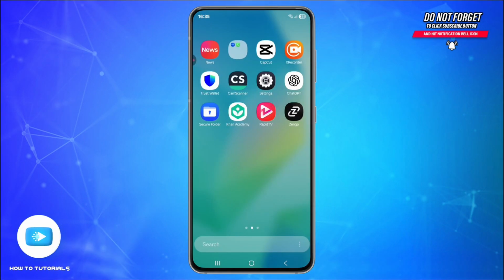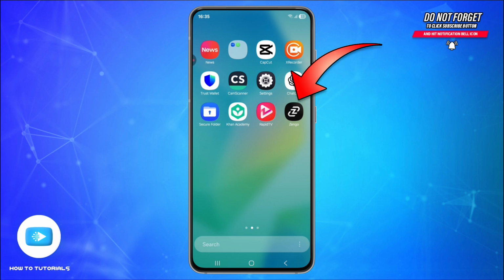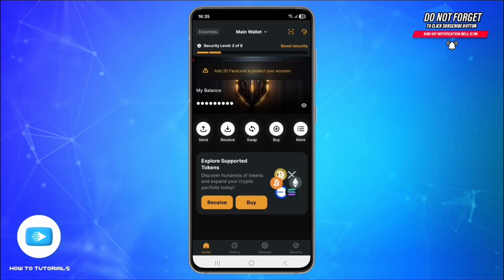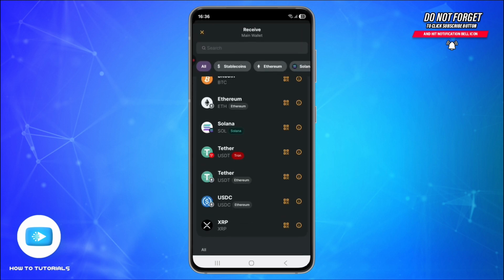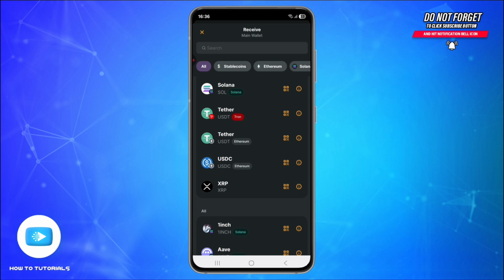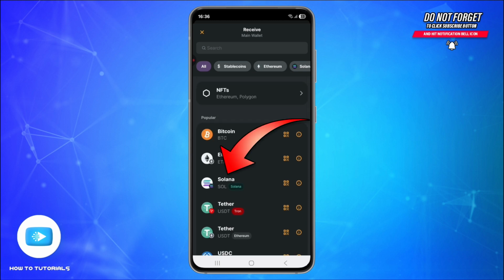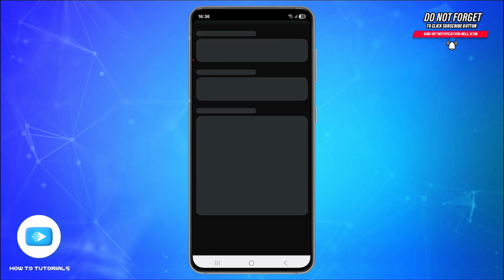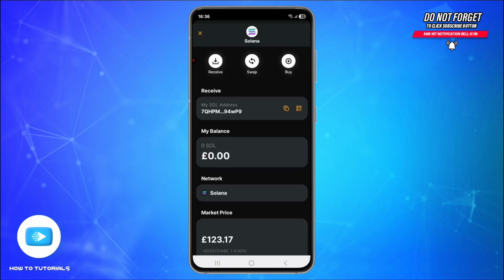How To View Wallet Address On Zengo | Locate Your Zengo Crypto Address 2025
"How To View Wallet Address On Zengo | Locate Your Zengo Crypto Address 2025" - A Video Guide by How To Tutorials.

In this tutorial, we’ll show you how to locate and copy your ZenGo wallet address for any supported cryptocurrency. Whether it’s Bitcoin, Ethereum, USDC, or others , you’ll learn how to access the asset’s details, view the receiving address, and scan or share the QR code.